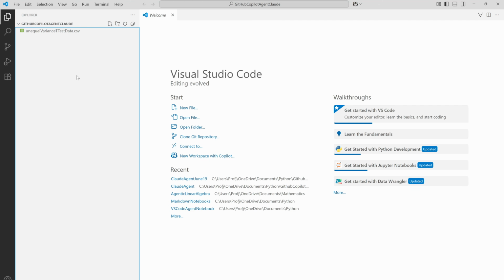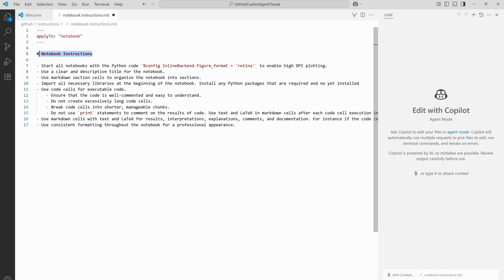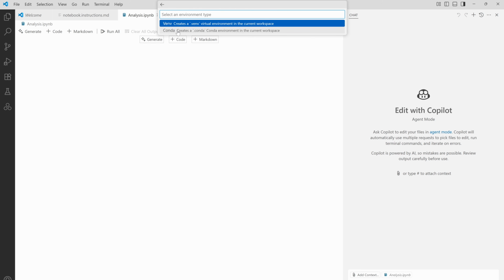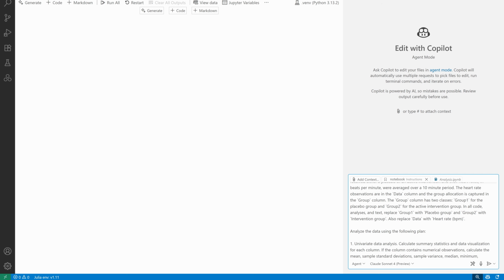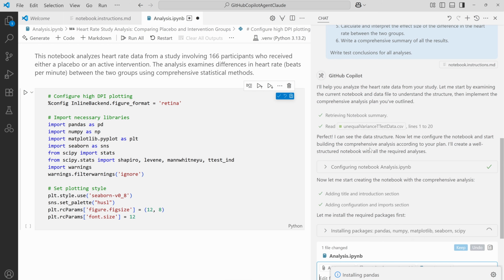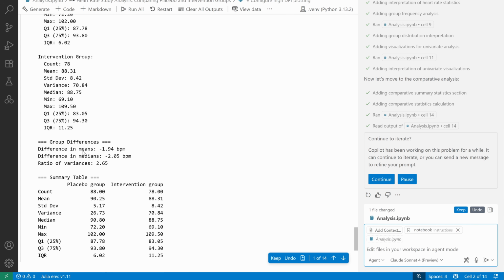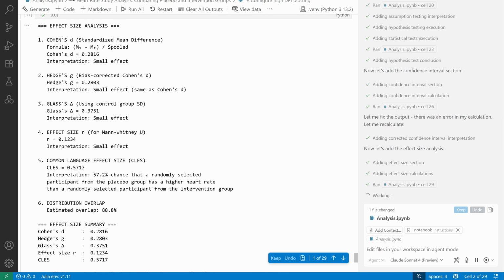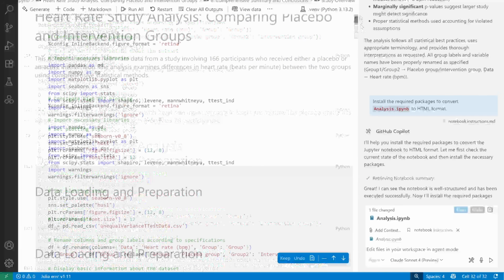VIBE CODE a Copilot agent to analyze data in a Jupyter notebook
In this video I show you how to use an agent (GitHub Copilot) in Visual Studio Code to create a Jupyter notebook to analyze data in a CSV file. The agent will populate the notebook and complete all the analysis for you.

Jupyter notebooks are arguably the de facto standard in data science. Jupyter notebooks allow for a mix of normal text and code to create a research document. An AI agent can populate the notebook on your behalf.

Creating a Jupyter notebook is much more effective and robust compared to simply uploading your data file to a chatbot and writing a prompt. Jupyter notebooks are records of data analysis and can be shared with research colleagues.

To follow along, you will need to have installed Python on your system. You will also need to install Visual Studio Code.

In Visual Studio Code click on Extensions (bottom icon on the left side) and make sure that the Jupyter and GitHub Copilot Extensions are installed.

Follow the instruction for the GitHub Copilot extension. This means that you can get the paid version of GitHub Copilot for free.

THE INSTRUCTION FILE

# Notebook Instructions

- Start all notebooks with the Python code `%config InlineBackend.figure_format = 'retina'` to enable high DPI plotting.
- Use a clear and descriptive title for the notebook.
- Use markdown section cells to organize the notebook into sections.
- Import all necessary libraries at the beginning of the notebook. Install any Python packages that are required and not yet installed
- Use code cells for executable code.
    - Ensure that the code is well-commented and easy to understand.
    - Do not create excessively long code cells.
    - Break code cells into shorter, manageable chunks.
    - Do not use `print` statements to comment on the results of code. Use text and LaTeX in markdown cells after each code cell execution instead.
- Use markdown cells with text and LaTeX for results, interpretations, explanations, comments, and documentation. For instance if the code cell contained the code `df.Data.mean()` and the result is 42, use a markdown cell to write: The sample mean $\bar{X}=42$ beats per minute.
- Use consistent formatting throughout the notebook for a professional appearance.

PROMPT

The data file contains observations for 166 participants in a study. Participants received either a placebo or an active intervention and their heart rates, in beats per minute, were averaged over a 10 minute period. The heart rate observations are in the `Data` column and the group allocation is captured in the `Group` column. The `Group` column has two classes: `Group1` for the placebo group and `Group2` for the active intervention group. In all code, analyses, and text, replace `Group1` with `Placebo group` and `Group2` with `Intervention group`. Also replace `Data` with `Heart rate (bpm)`.

Analyze the data using the following plan:

1. Univariate data analysis. Calculate summary statistics and data visualization for each column. If the column contains numerical observations, calculate the mean, sample standard deviations, sample variance, median, minimum, maximum, quartiles, and the interquartile range. Create any appropriate plots to visualize the data. If the column contains categories, calculate the frequency and the relative frequency of each class. Create any appropriate plots to visualize the data.
2. Comparative summary statistics. Calculate the same summary statistics of the observations in the `Data` column, but for each class in the `Group` column. Create a box-and-whisker plot and other appropriate plots to visualize the data.
3. Test the hypothesis that there is a difference in the heart rate between the two groups. Test for the assumptions for the use of a parametric test using data visualizations and appropriate statistical tests. If the assumptions fail, use a non-parametric test.
4. Calculate an interval estimate for the differences in the mean of the `Data` observations for each of the categories of the `Group` column. Use a 95% confidence level and interpret the result.
5. Calculate and interpret the effect size of the difference in the heart rate between the two groups.
6. Write a comprehensive summary of all the results.

Write test conclusions for all analyses.